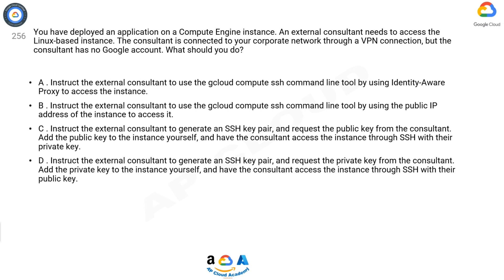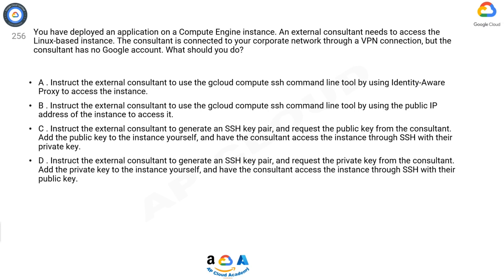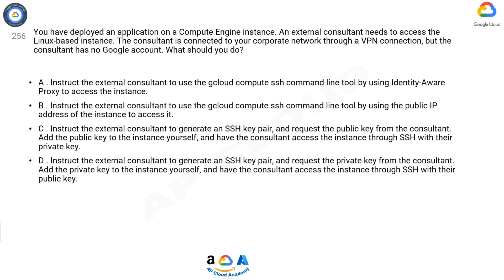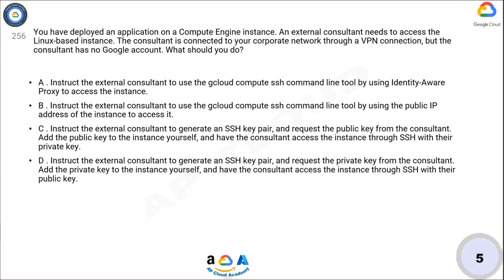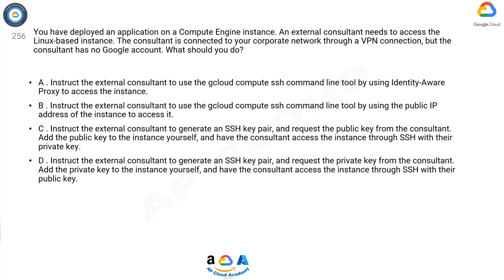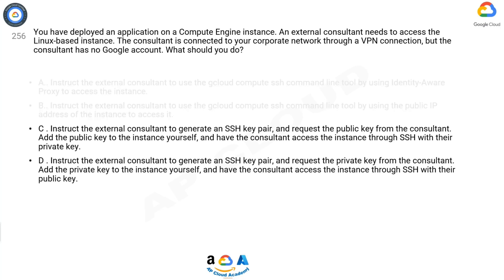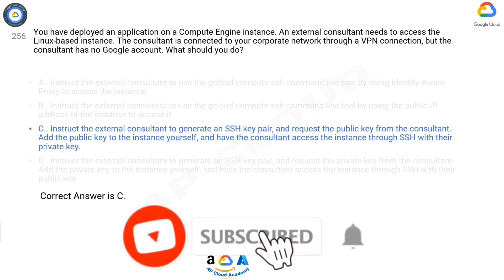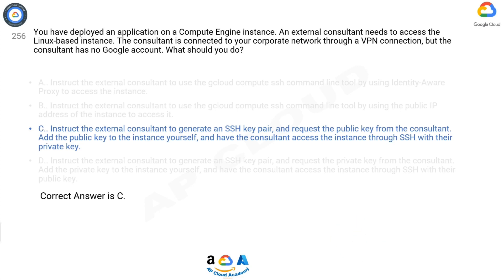Q256. You have deployed an application on a Compute Engine instance. An external consultant needs to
Q256. You have deployed an application on a Compute Engine instance. An external consultant needs to access the Linux-based instance. The consultant is connected to your corporate network through a VPN connection, but the consultant has no Google account. What should you do?​

A.. Instruct the external consultant to use the gcloud compute ssh command line tool by using Identity-Aware Proxy to access the instance.​

B.. Instruct the external consultant to use the gcloud compute ssh command line tool by using the public IP address of the instance to access it.​

C.. Instruct the external consultant to generate an SSH key pair, and request the public key from the consultant. Add the public key to the instance yourself, and have the consultant access the instance through SSH with their private key.​

D.. Instruct the external consultant to generate an SSH key pair, and request the private key from the consultant. Add the private key to the instance yourself, and have the consultant access the instance through SSH with their public key.​